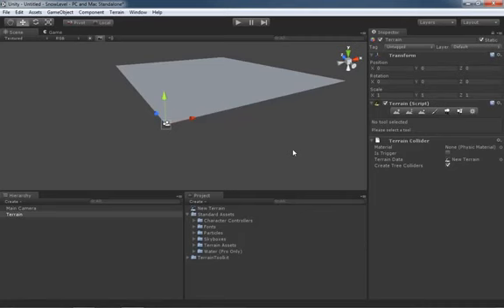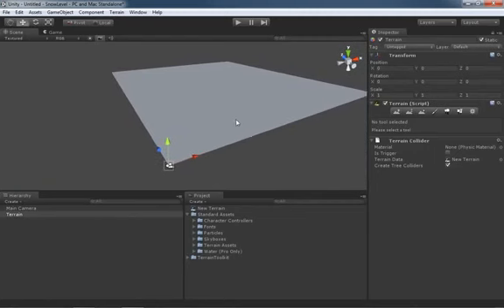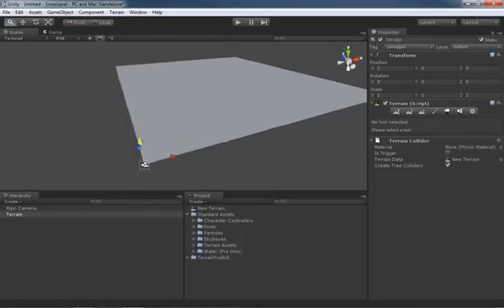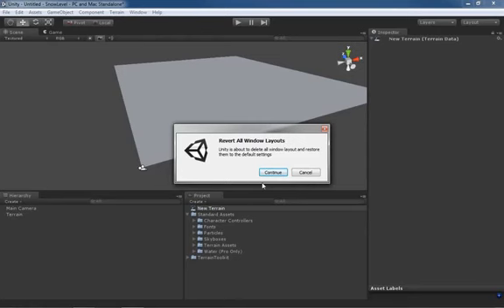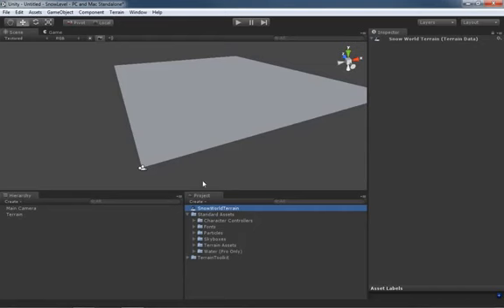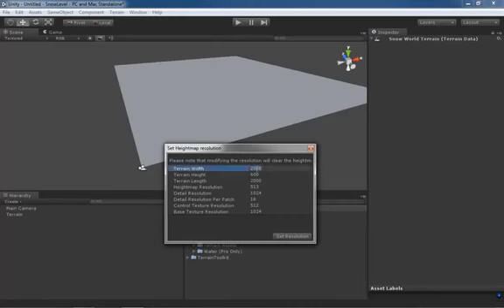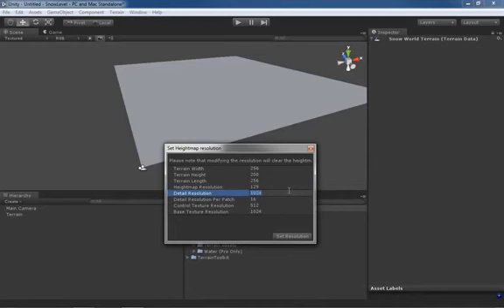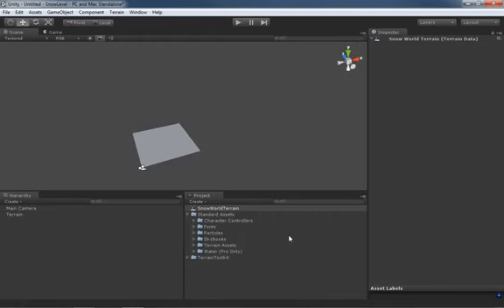🔴 Initial Terrain Setup • First Level • Unity Game Dev for Beginners • Unity Fundamentals • (Pt. 14)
Learn Unity Game Development for Beginners - The First Level - Initial Terrain Setup.

To create the appropriately sized terrain, we need to establish some key settings, which we take care of in this video.